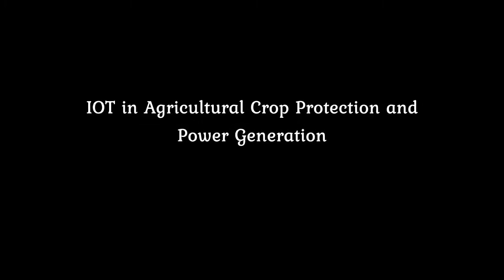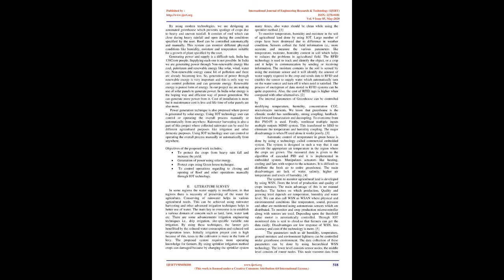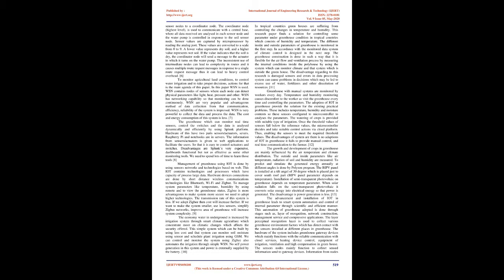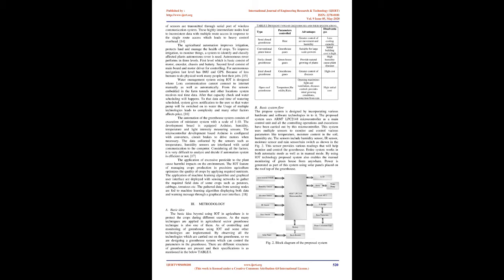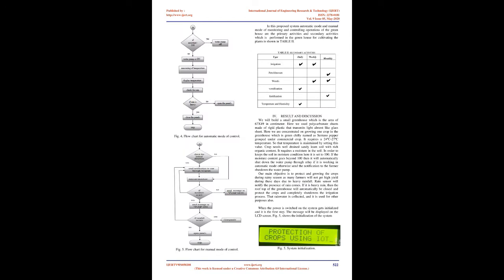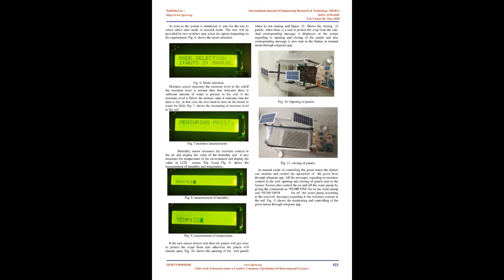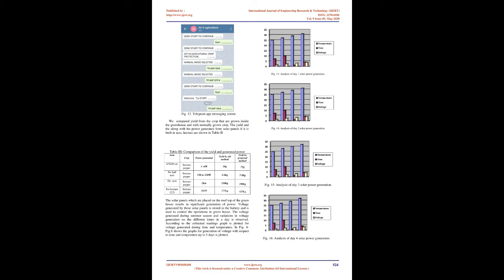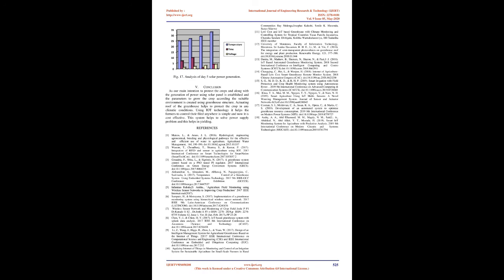IOT in Agricultural Crop Protection and Power Generation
Anjana M , Sowmya M S , Charan Kumar A , Monisha R, Sahana R H

Agriculture is the science and art of growing plants. Agriculture plays predominant position in the financial improvement of our country and this is the primary profession from many years. To extend the efficiency of the yields and to limit the costs of rural practices we go for smart techniques of agriculture by using IOT technology. Protection of crop during rainy season is major challenge for farmers. By incorporating Greenhouse technology, an environment condition for a crop to grown will created along the various features like sensor based totally monitoring, security, crop safety from excessive rain and automatic roof overlaying facility. Greenhouse is operated in two modes i.e, automatic mode and manual mode. It makes use of telegram app for communicating with the cultivators about various environmental factors continuously. Various sensor nodes are deployed at special locations in the greenhouse. Controlling those parameters are through any remote device or internet services and the operations are completed by means of interfacing sensors, with microcontroller. Power generation and supply is usually a massive problem. This project is also consisting of solar power generation and rainwater harvesting as technology method is implemented along with crop safety.